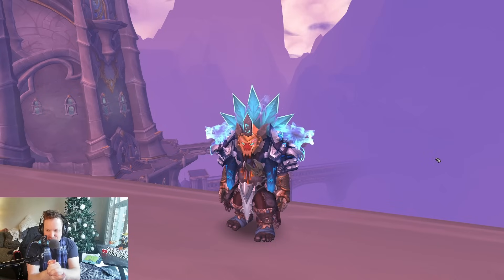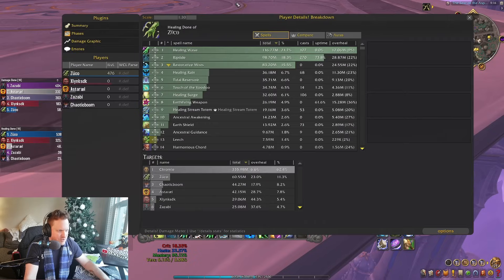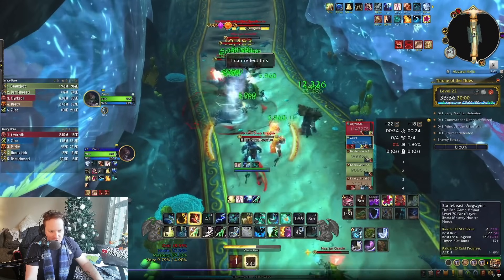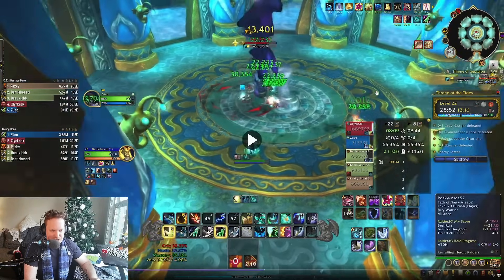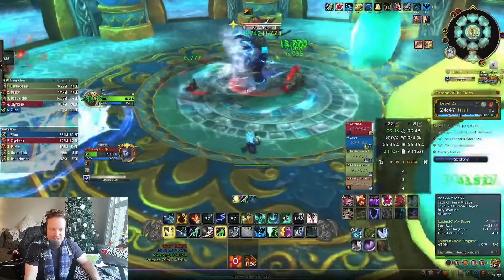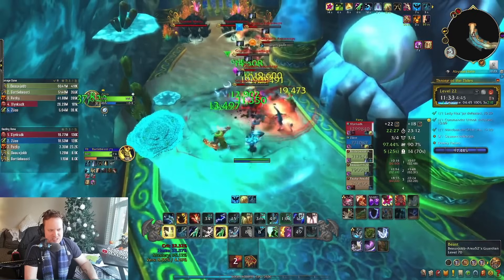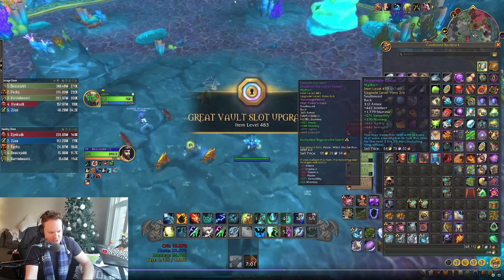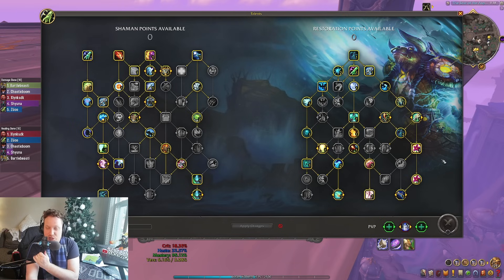Resto Shaman PASSIVE HEALING BUILD! | Full Guide!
Here is a +22 Throne of Tides using this incredible passive healing build for Resto Shaman.
BUILD:
BgQA7dFHISiZRvWu4x4NMgmZAAAAAAAAAAAAAAIpJJJJIkSSUS4AlkikSQQJJapFg0EokDIkkEJBC
TIMESTAMPS:
0:00 - Intro
1:00 - No Chain Heal
1:25 - Talents/How The Build Works
7:08 - Opening Packs
10:34 - Lady Naz'jar Boss Fight
12:06 - Commander Ulthok Boss Fight
14:13 - Minbender Ghur'sha Boss Fight
17:43 - Final Trash Gauntlet
20:04 - Ozumat Boss Fight
22:44 - Overall Healing Numbers
23:45 - Final Thoughts